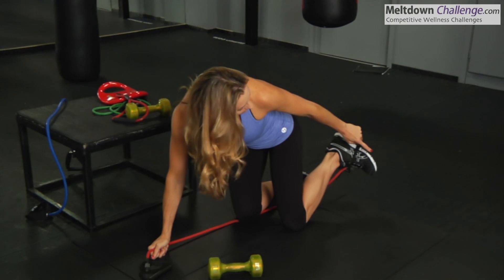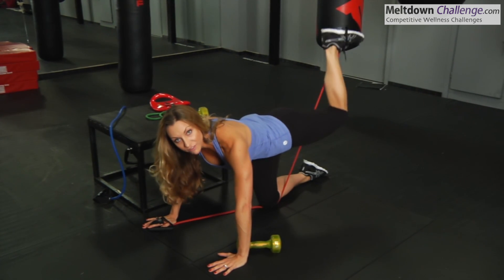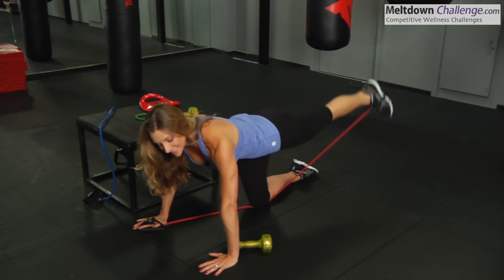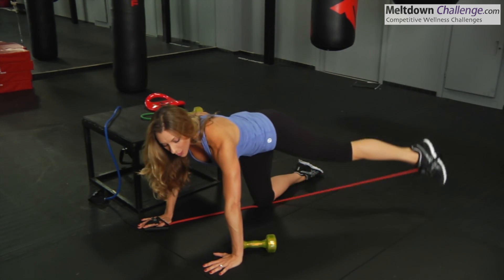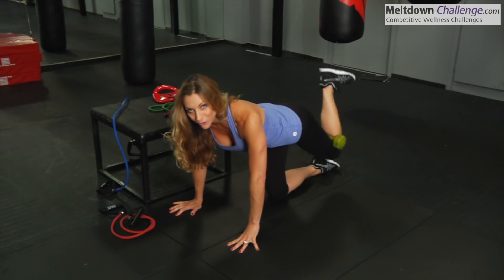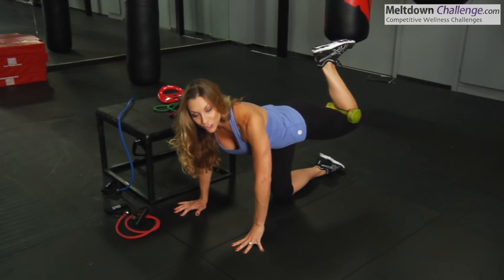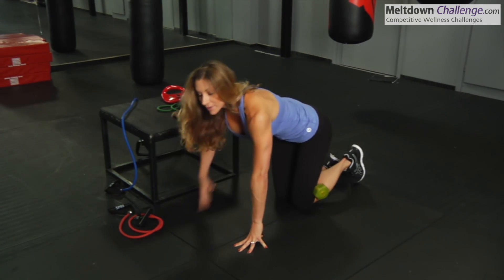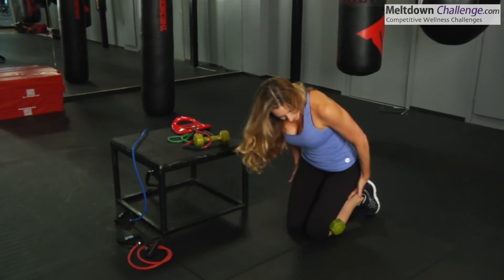Booty Training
Booty Training - Get Sweaty, Lose Weight, Win Meltdown Challenge and Earn Money. Workout with LIVE trainer - Training times adjusted to your needs - Simple interface setup via Skype - Instant tips ensure proper exercise performing - Find out more on meltdownchallenge.com